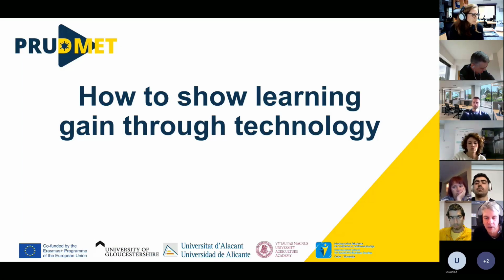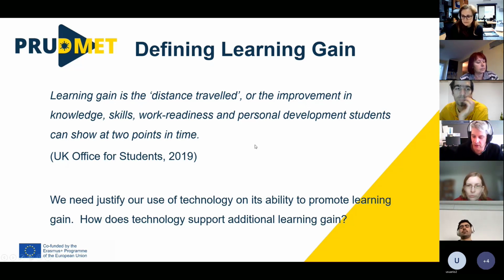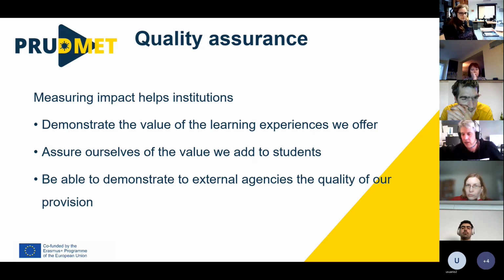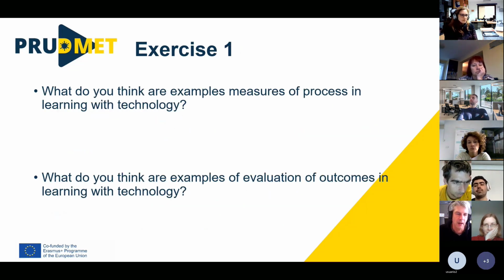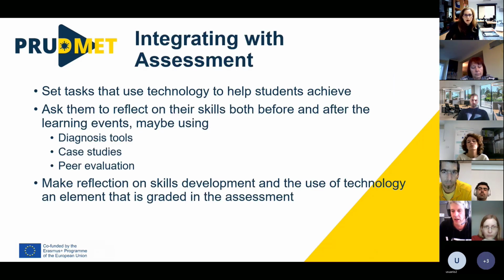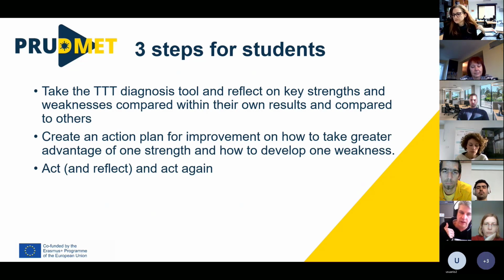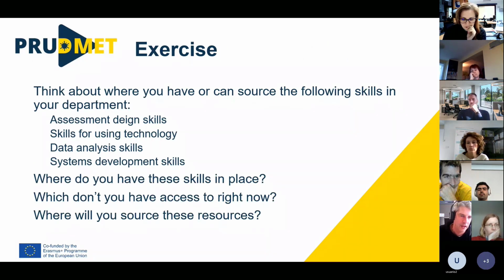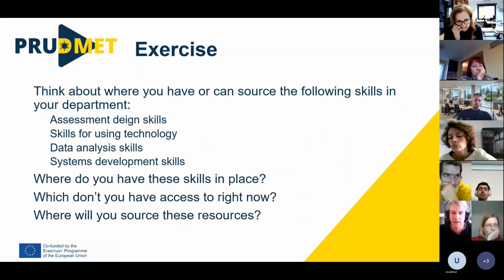Wrokshop 6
Explainer video for Workshop 6,  Project PRUDMET, February 2023